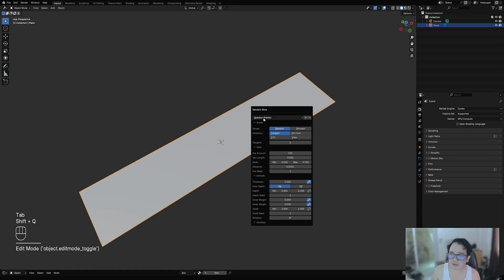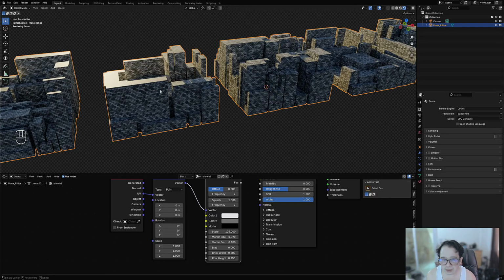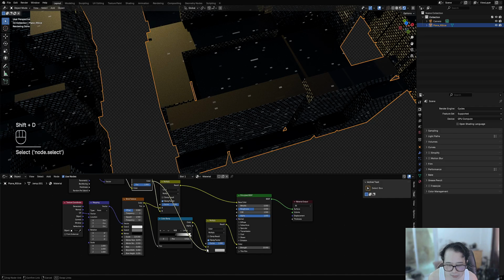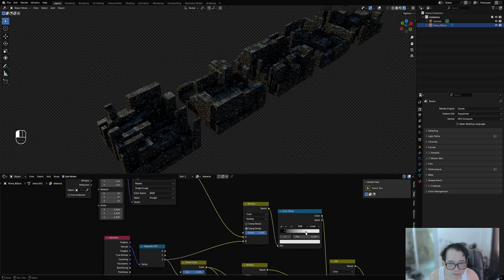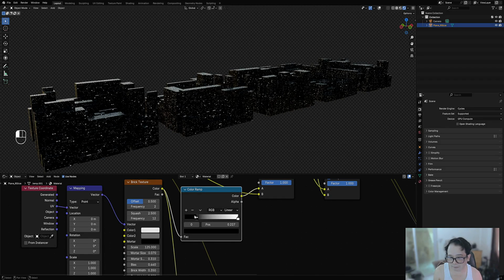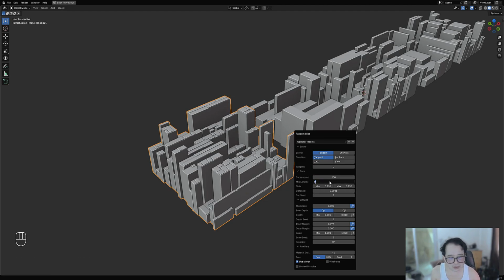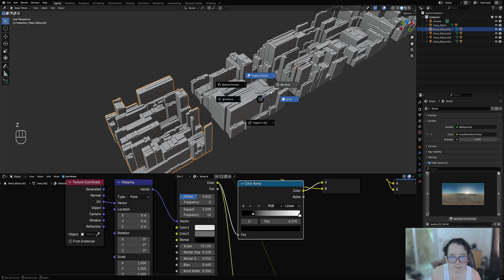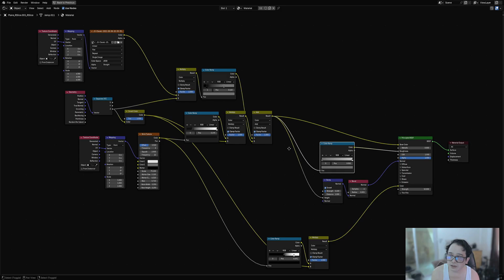Making Simple City Blocks Using Random Flow!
This video will show how to make simple city blocks and build a shader for them in Blender using Random Flow for modeling.